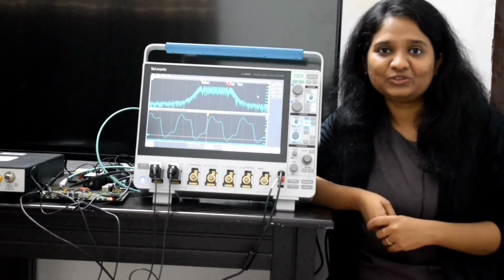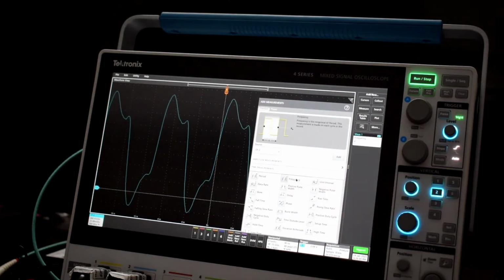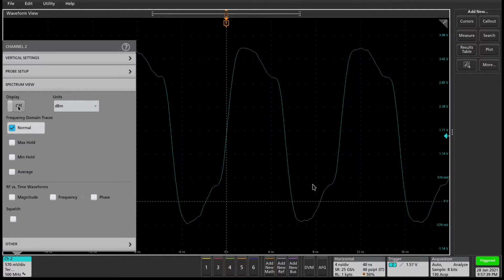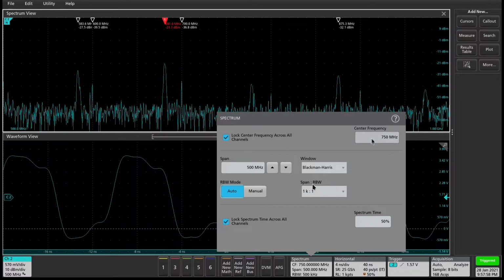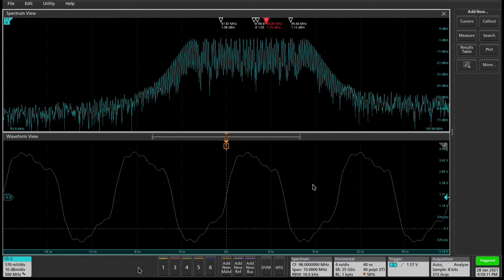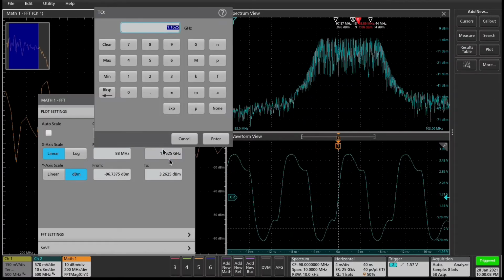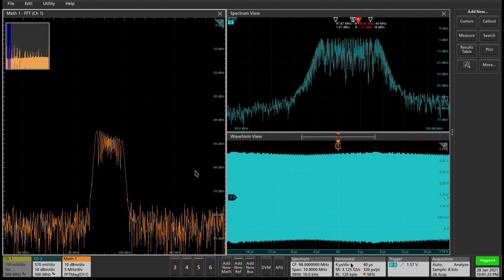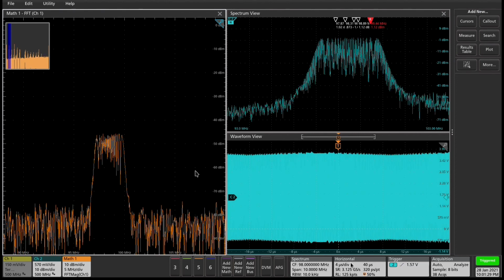Frequency domain analysis with an Oscilloscope Spectrum View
This video shows how to do spectrum analysis using an oscilloscope